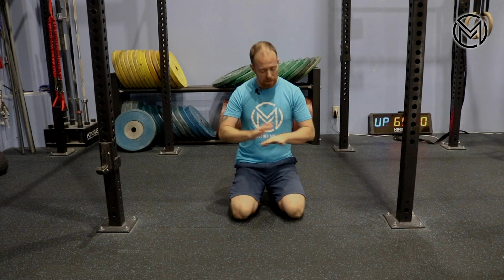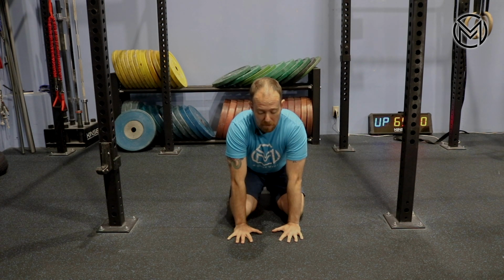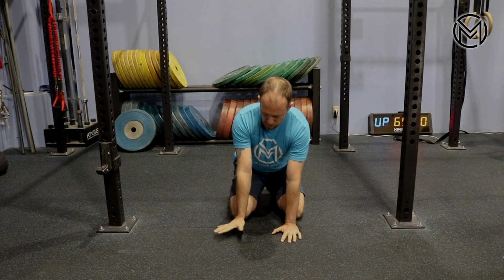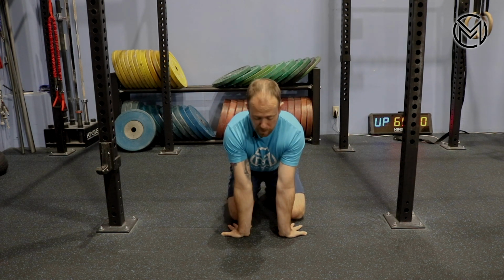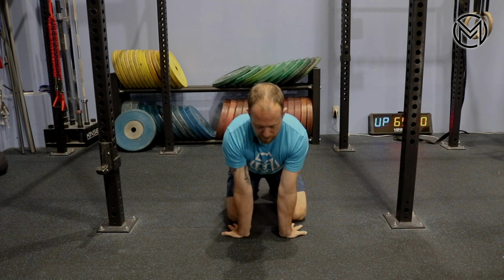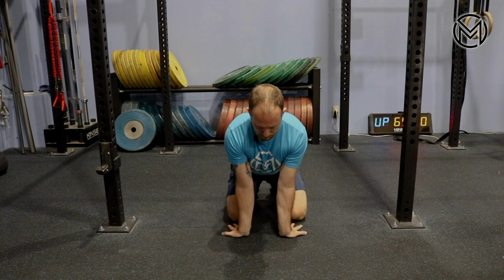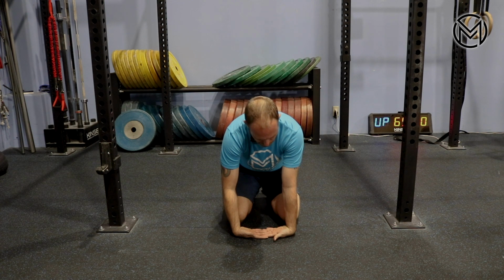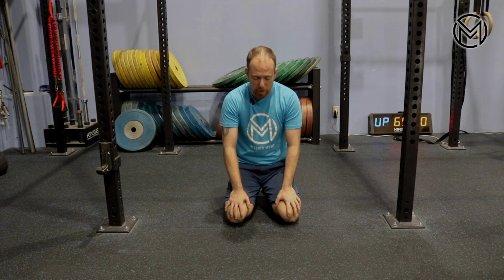How to loosen up your wrists for cleans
We want you to stay healthy in the gym so check out our FREE sample from Daily Tonic, our daily mobility program

This is a video from our latest blog post about how wrists can hinder your training in Crossfit. Check it out

Wrist pain is pretty common in Crossfit and with any movement that utilizes the front rack. Sometimes it is a result of a serious trauma but most of the time it is due to poor movement and overuse

Get Social with Mission MVMT!

Video Notes and Summary-

In Crossfit wrist pain is pretty common. Sometimes it is a result of a serious trauma but most of the time it is due to poor movement and overuse. These factors are easy to control so you can prevent wrist pain in your Crossfit training with these simple mobility exercises.
Each body part requires a certain degree of mobility and control to function properly. If one area lacks that minimum function you can usually find a way to work around it and still get in a good workout without hurting yourself. But a wrist injury really makes it hard to train your upper-body.

The wrist has a unique anatomy. The carpal bones of the wrist are small and odd-shaped; they are connected with a lot of small ligaments and are intended to slide and glide around one another as the wrist moves. These intricate interactions require precision movements in order to function optimally.
The wrist also lacks the support of any muscles directly crossing it. Instead, the wrist relies on several long tendons from muscles that originate in the forearm and the short muscles of the hand for support. This is in contrast to most other joints in the body. Most joints utilize small, ‘local’ muscles to help stabilize and control the joint while larger ‘global’ muscles are responsible for bigger movements.
The lack of local musculature means that the longer forearm muscles must work with the passive stabilizing carpal ligaments to support the wrist. Thus making it particularly vulnerable to pain and injury.

Why does training pose such a threat?
Many training programs demand a lot from the wrist. The forces being applied through the wrist along with the high volume of Crossfit style training make wrist pain both a common occurrence and a literal pain to fix.
Handstand push-ups, most barbell exercises, kettlebell exercises and pretty much any other upper body exercise place stress on the wrists. This is usually because the wrist ends up at its end range in extension while under load.
Not only are the demands of training brutal on the wrist, but our world also seems to want them to suffer as well. Every day most of us text, type, and position ourselves into biomechanical oblivion. All of these activities require a fairly static position for long periods of time which can contribute to tight flexor muscles in the forearm. If you couple our lifestyles with the types of training that we do and we have a recipe for tight forearms and therefore wrist injuries.
Think about how much you grip and pull things in the gym. Every kettlebell swing, every pull-up, and every time you pull from the ground our wrist and finger flexor muscles are called upon. If you don’t care for the muscles in the forearm you are setting yourself up for injury. Dysfunctional forearms can lead to elbow pain, positional faults in the front rack and pressing positions, and even symptoms of carpal tunnel syndrome.

Forearm mobility can prevent wrist pain in Crossfit
Immobility of the forearm muscles that cross the wrist can alter the intricate movements of the carpal bones. If these aren’t moving well and then the region is stressed repeatedly, as it often is in Crossfit, then the local tissues will suffer.
I like to think about it like this-
The regions of the body are all connected. Together they have one job, to move. If one area isn’t moving as it is supposed to then something else has to pick up the slack. In this case, if the forearm muscles are dysfunctional it can change the demands on the wrist and elbow.
Simply put- when forearm muscles aren’t working, the little bones of the wrist don’t move correctly which can lead to pain. The concept of joints moving as they are intended is called joint centration; any joint can have poor centration if the muscles next to it are dysfunctional.